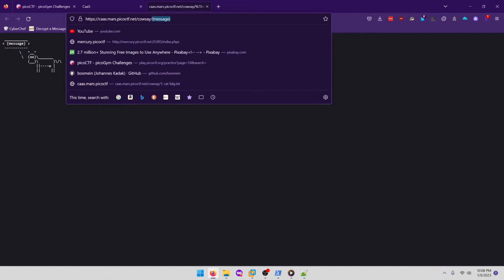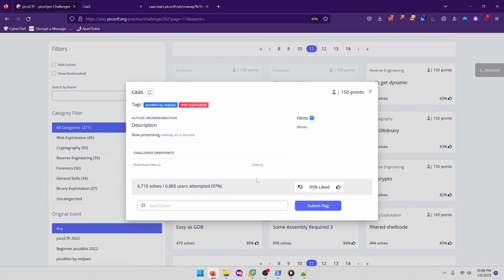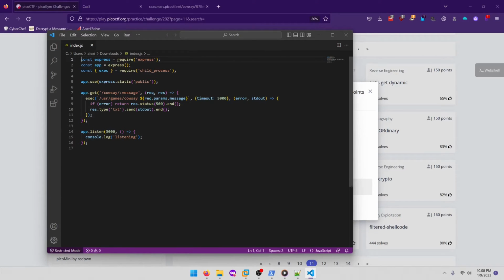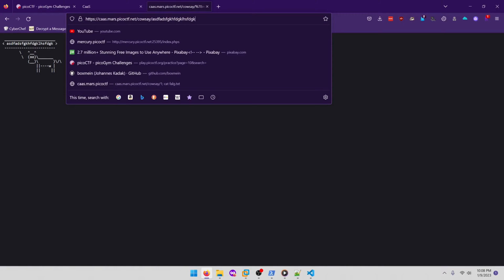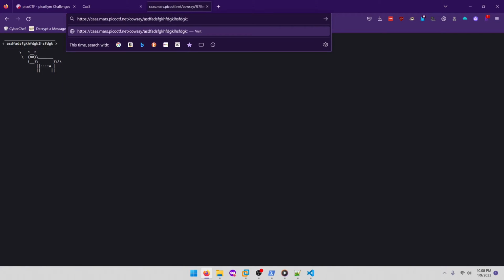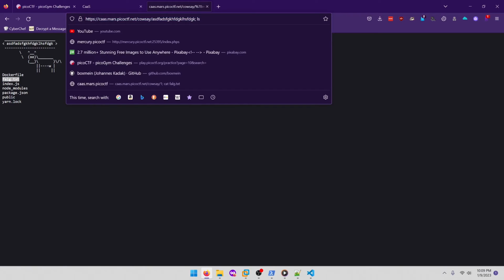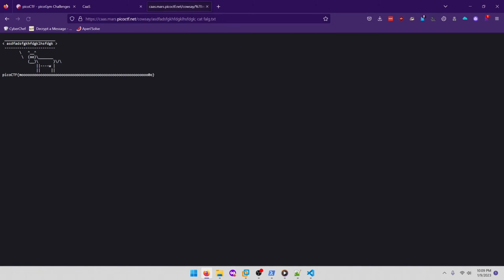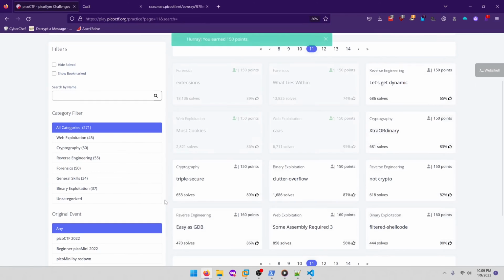picoGym (picoCTF) Exercise: caas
In this picoGym (picoCTF) Workout video, we do a writeup of the caas web exploitation challenge.